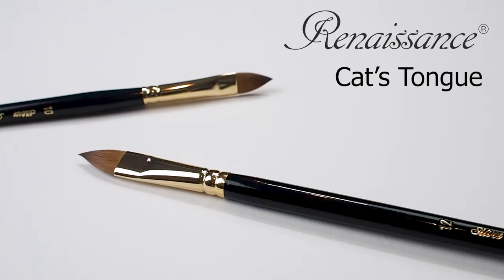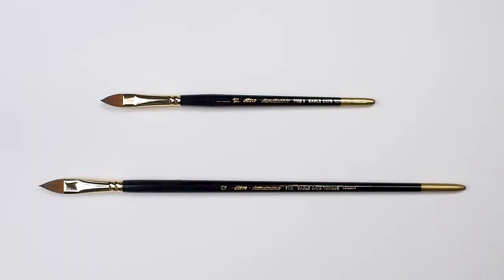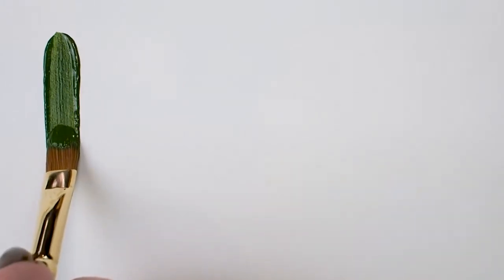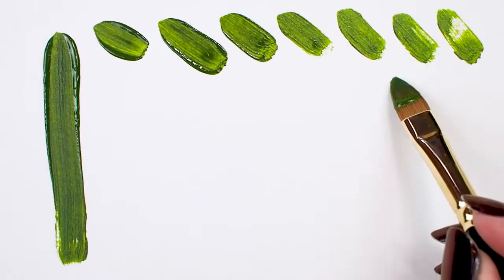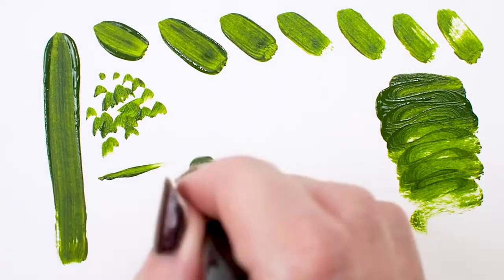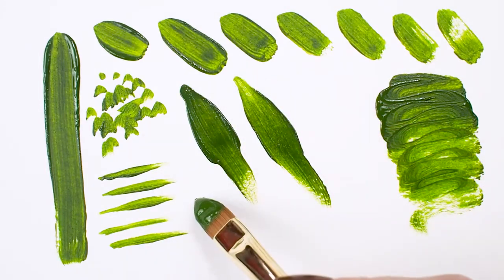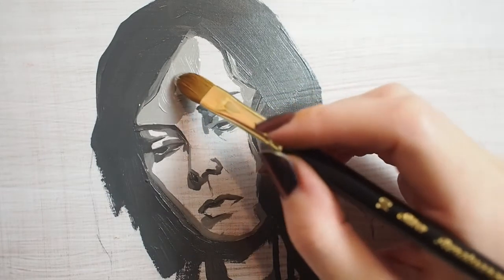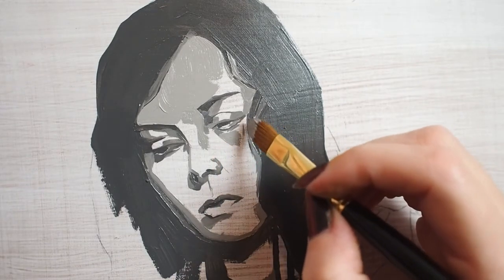How to Paint with a Renaissance® Red Sable 7110S Cat Tongue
Silver Brush Renaissance Red Sable Hair
7110S Cat Tongue